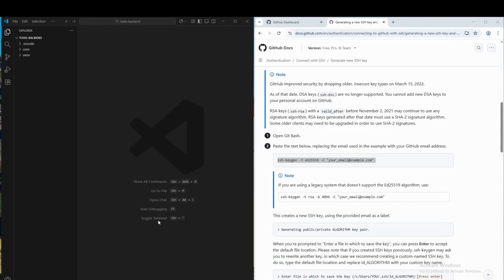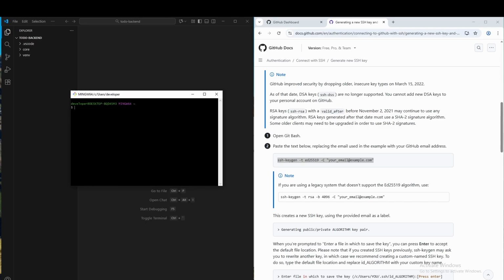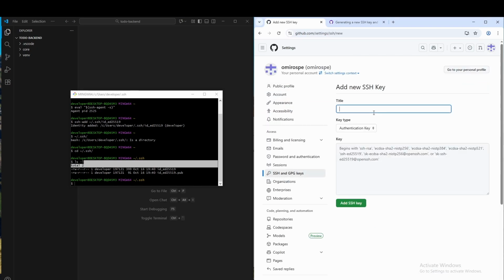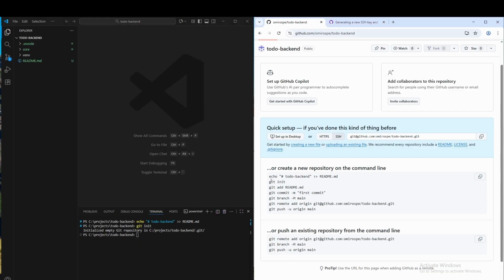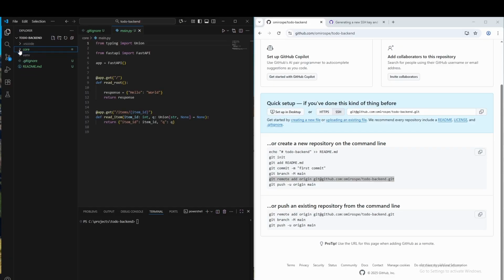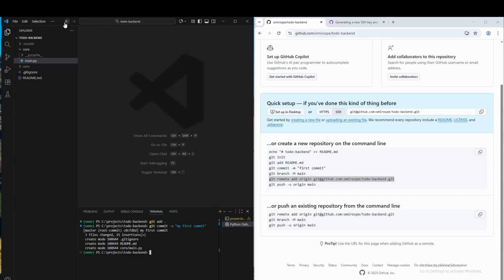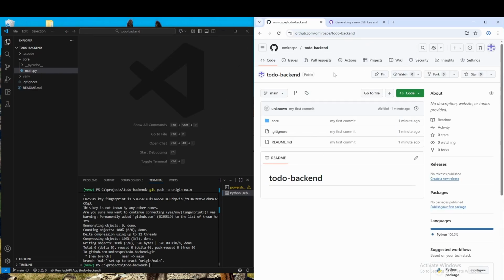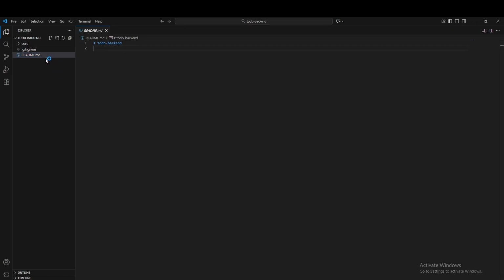FastAPI X Next.JS: 3 - Using SSH key with GitHub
Welcome to the full stack course that probably shouldn’t exist. In this series, I’ll freestyle my way through building a full stack web application using FastAPI (backend) and Next.js (frontend), with plenty of roadblocks, complaints, and explanations along the way.

Video 3 — Create SSH key and push code to GitHub

Video updated October 18, 2025:
I made a mistake of suggesting using the same SSH key for 2 GitHub accounts. This is impossible because you can only add 1 SSH key to a single account. You will need 2 SSH keys and create a config file in ~/.ssh/config where you need to specify which key to use in each domain. In case you need to use both SSH keys under the same domain you will have to use aliases. I might do a demo for this in the feature!